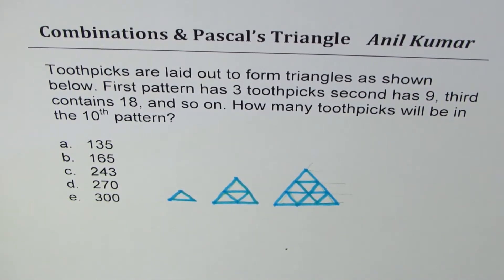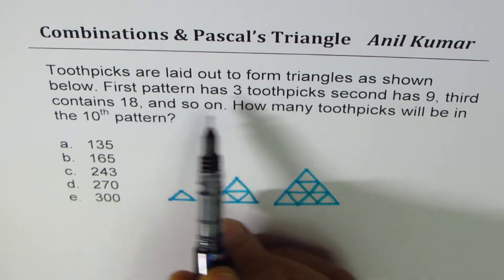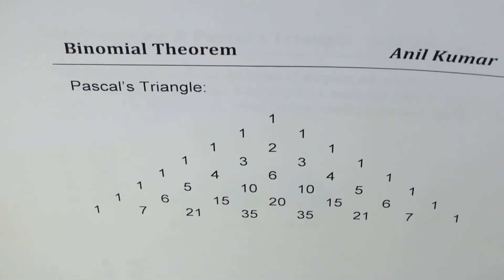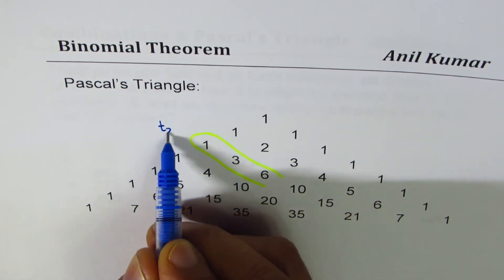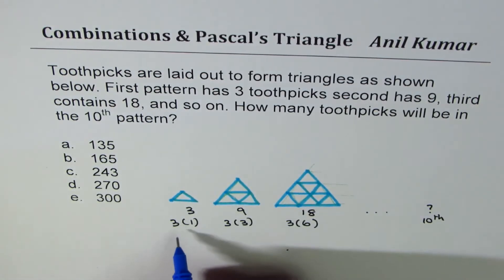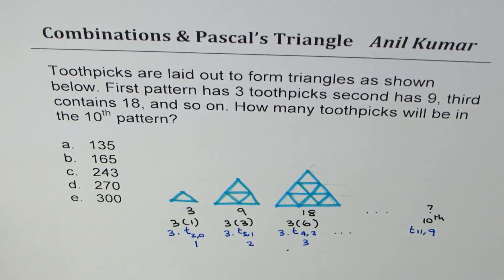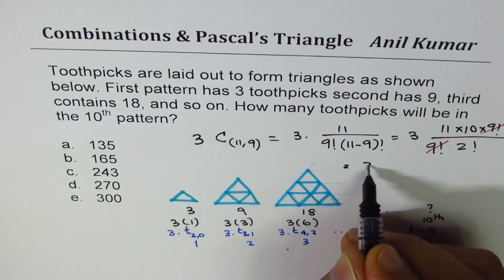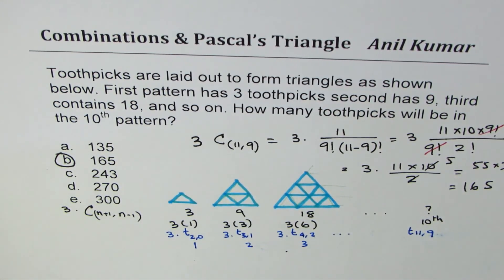Find Number of Toothpicks in tenth Pattern Combination Pascals Triangle